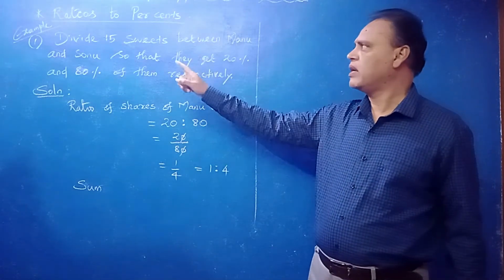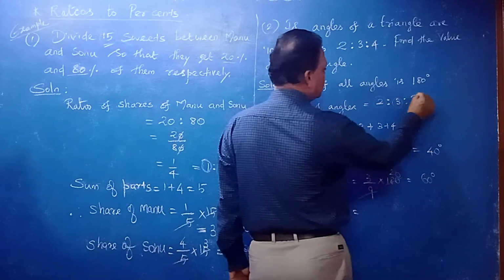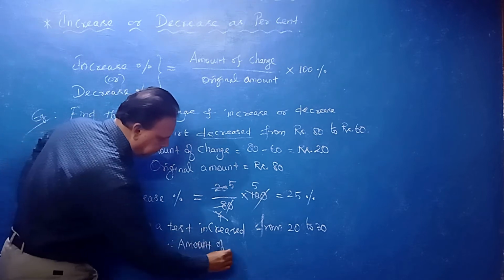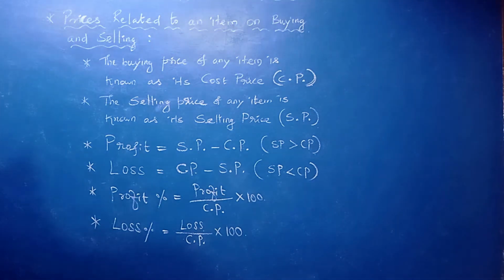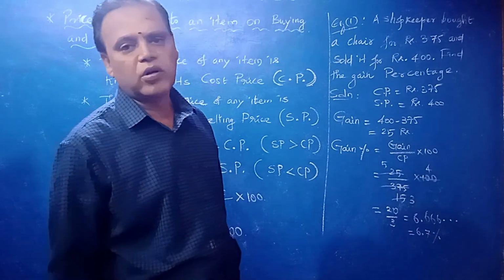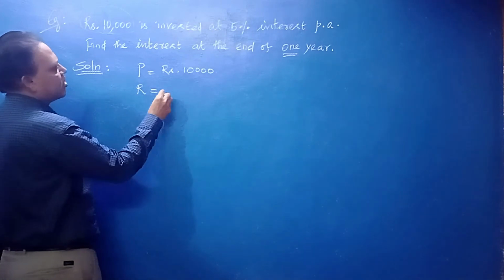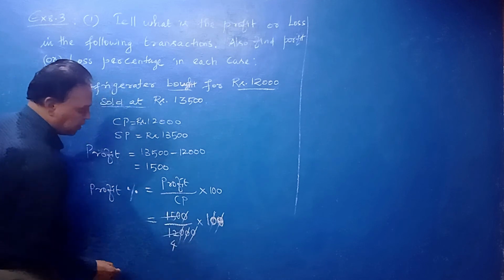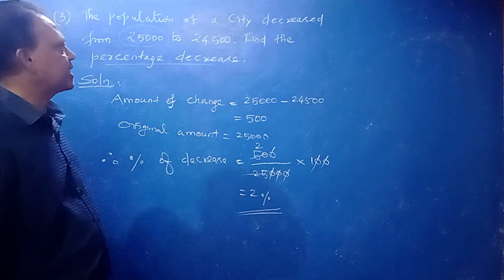PART3_CLASS7_CHAPTER_8_COMPARING QUANTITIES(CBSE)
This video contains class work and home work of TREND# PROBLEMS ON PROFIT_AND_LOSS SIMPLE_INTEREST CBSE NCERT#